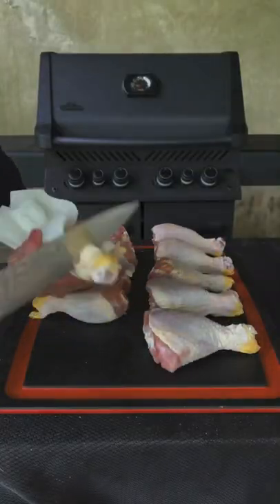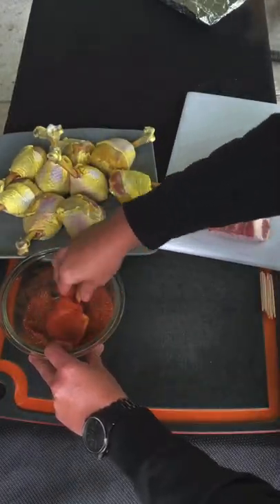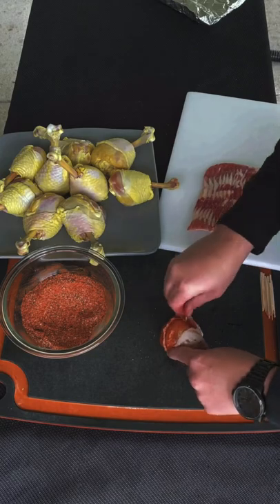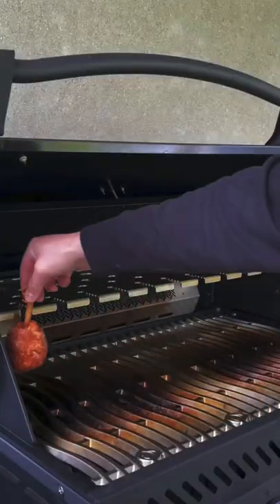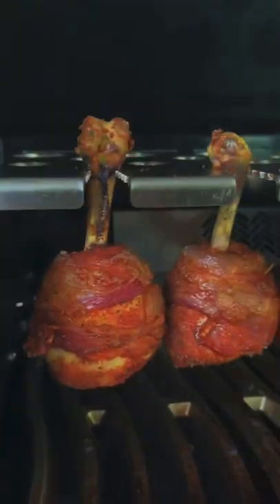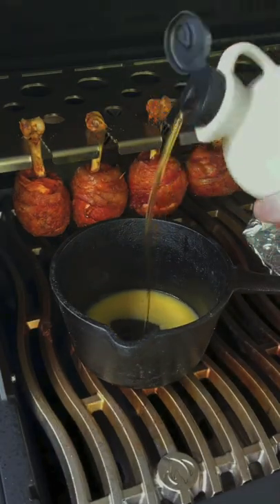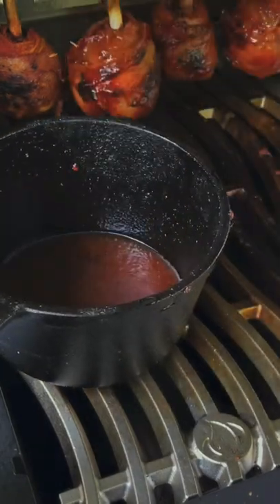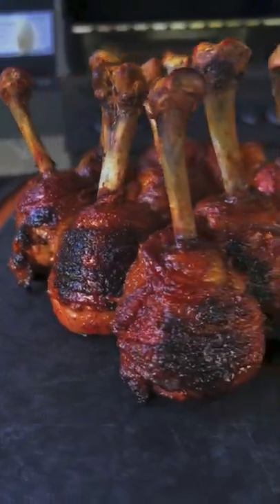Bacon Wrapped Chicken Lollipops | Grill Nation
GRIDDLE FLAT TOPPED with the S